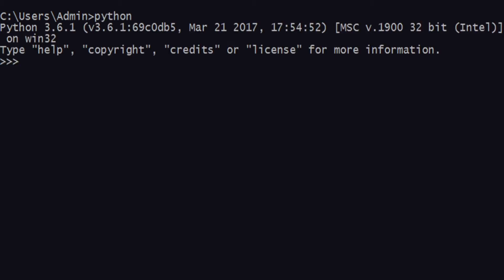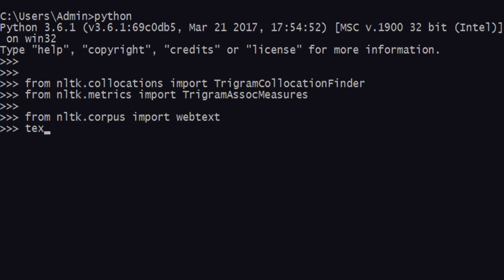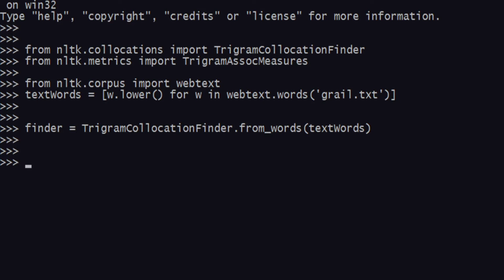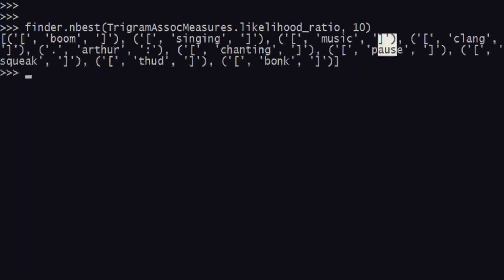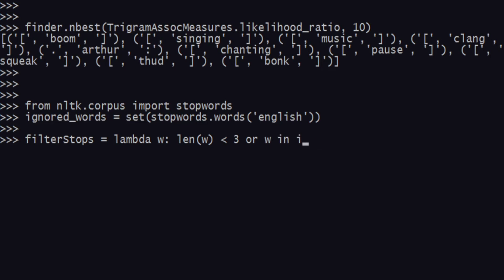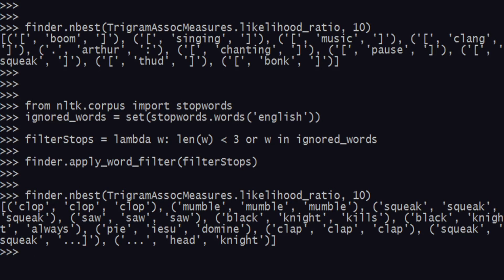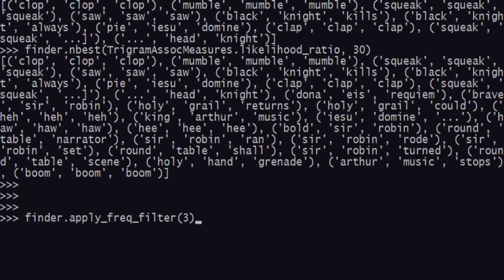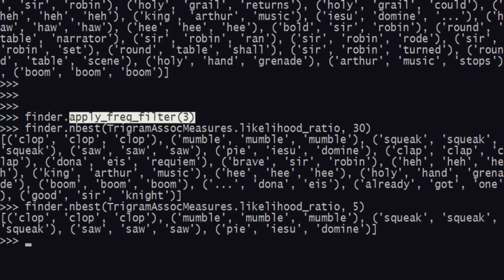NLTK Text Processing 10 - Trigrams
In this video I talk about Trigrams.

NLTK Trigrams by Rocky DeRaze